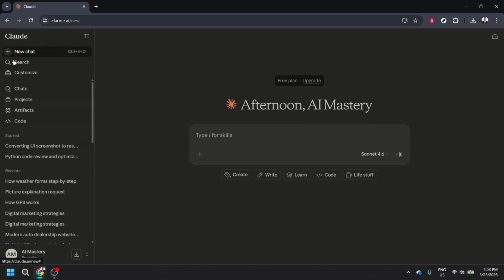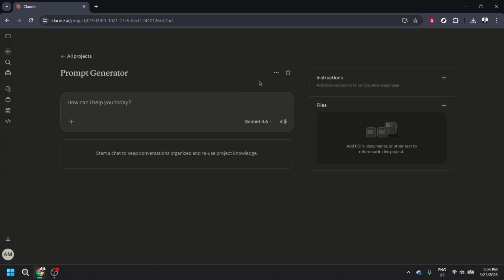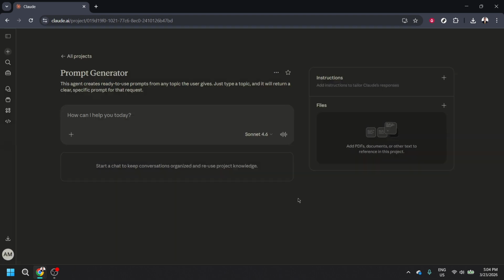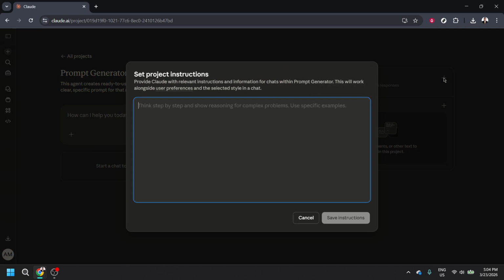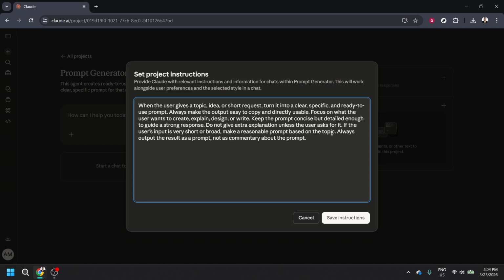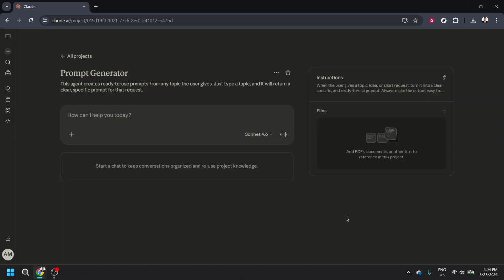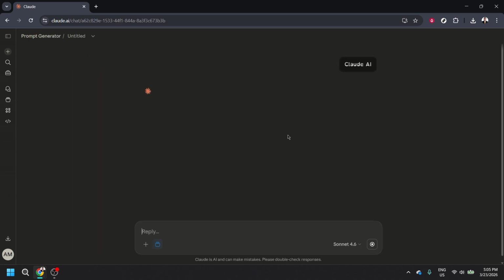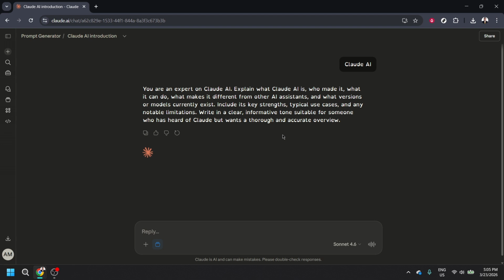How to Build AI Agents With Claude (Tested)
In this video, we discuss how to build ai agents with claude efficiently. We show you a complete claude ai agents tutorial and exactly how to create ai agents claude supports. Use this guide to leverage claude 3 automation and manage anthropic claude agents.

00:00 Introduction
00:13 Navigating to Claude Projects
00:26 Creating a New Project
00:34 Naming Your AI Agent
00:48 Describing the Agents Purpose
01:15 Opening the Project Workspace
01:23 Defining Project Instructions
01:32 Setting Prompt Generation Guidelines
02:16 Testing Your AI Agent
02:39 Submitting a Topic and Reviewing Output
02:55 Summary and Use Cases